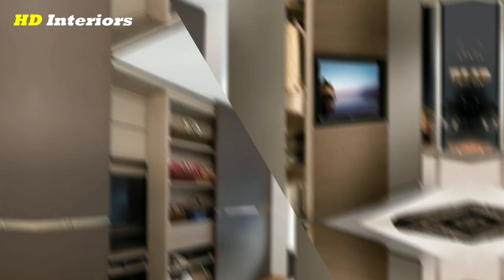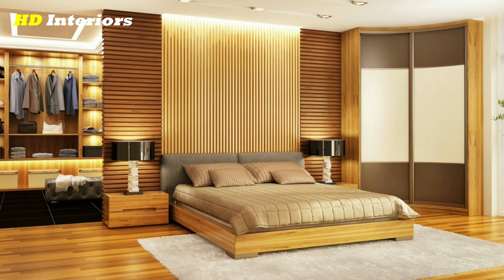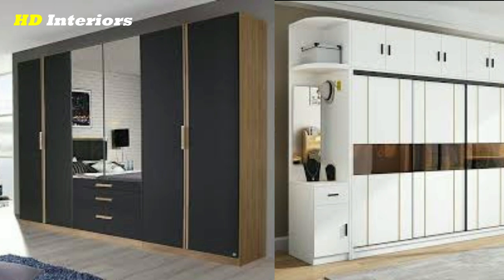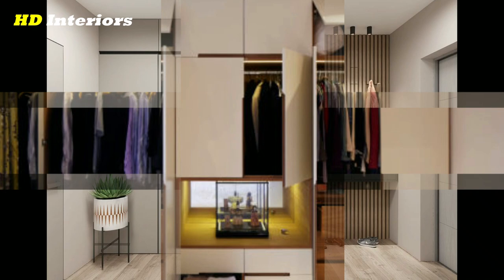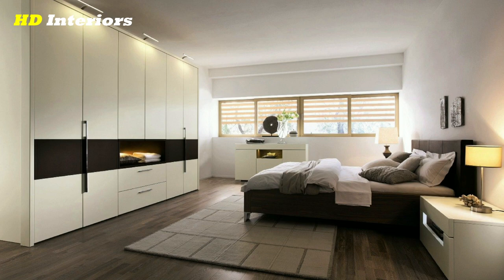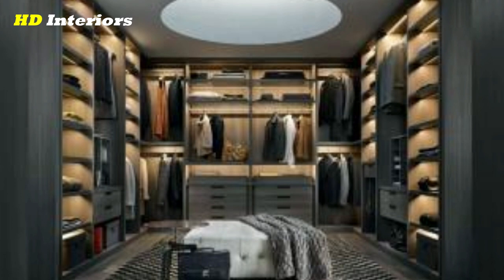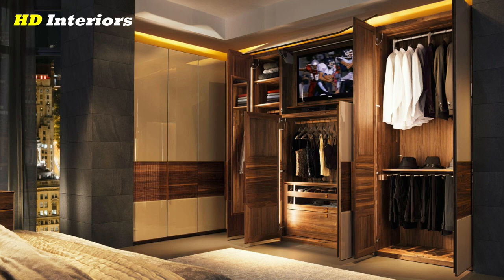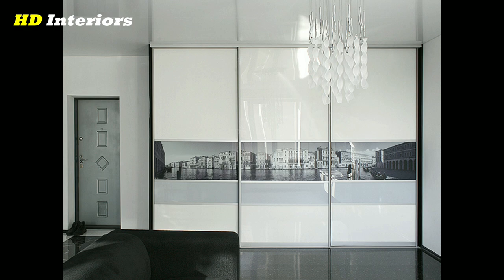60 Modern Wardrobe Design Ideas 2023 | Best Cupboard Design Ideas For Modern Bedroom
60 Modern Wardrobe Design Ideas 2023 | Best Cupboard Design Ideas For Modern Bedroom

The bedroom wardrobe is one of the most important elements of bedroom furniture, there must be a wardrobe to organize and arrange our clothes, in a way that prevents clutter, and on the other hand, the bedroom wardrobe is considered part of the home decor, and in this video, I will share with you the latest wardrobe designs, Bedroom wardrobe, wardrobe with sliding doors, cupboard design ideas, Bedroom cupboard design ideas, latest modern wardrobe designs 2023, and modern bedroom cupboard design ideas, this video contains, Best sliding wardrobe doors designs, which in turn will help you to get inspired, new ideas, for wardrobe designs, especially, sliding wardrobe doors.

Also, you can watch
Links :